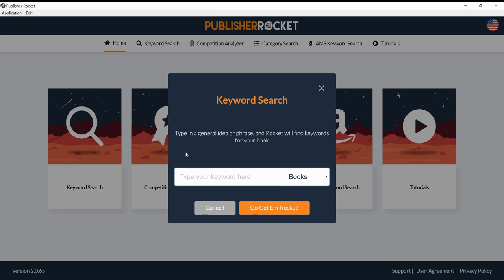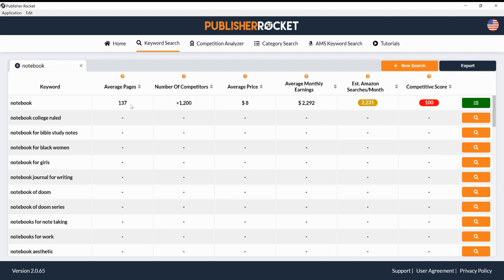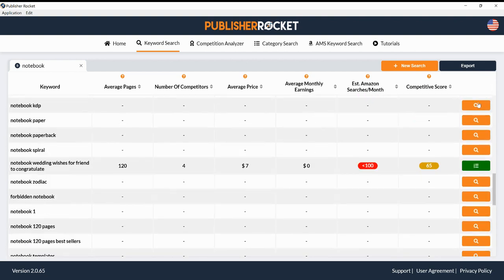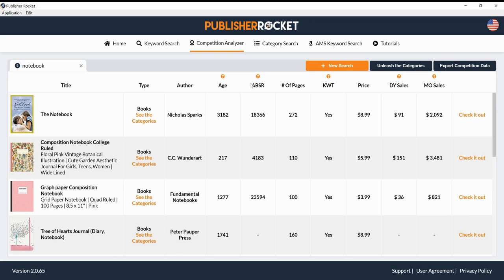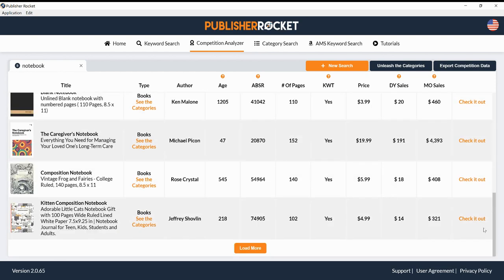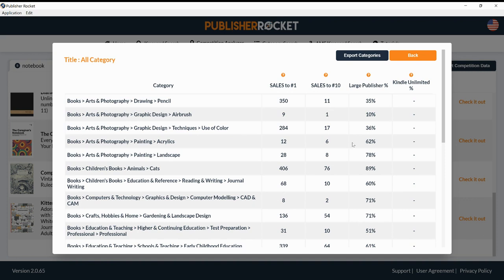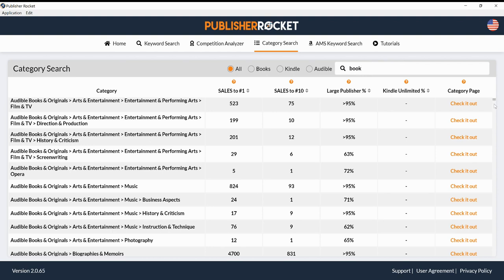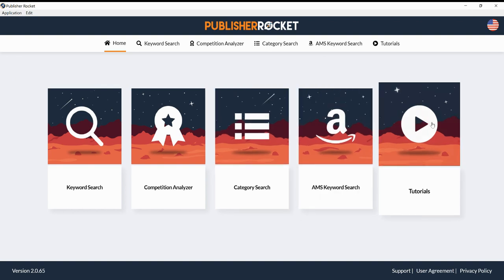SkyROCKET Your KDP Business With Publisher Rocket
In this video I go over features of Publisher Rocket than can help you with your KDP business! I do not claim to be an expert. Side note: Did you notice my pun in the title? I think that's clever word play.

TOOLS AND RESOURCES:
50% FIRST MONTH= TAYLOR50